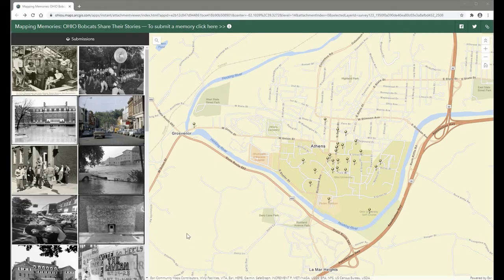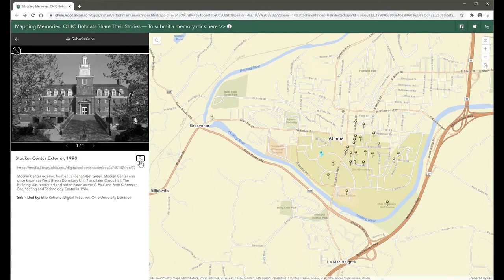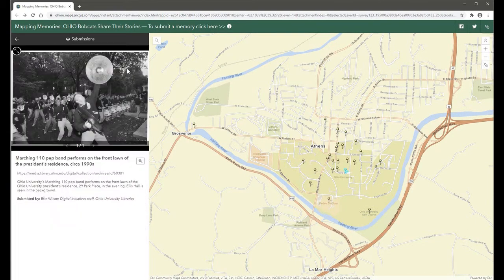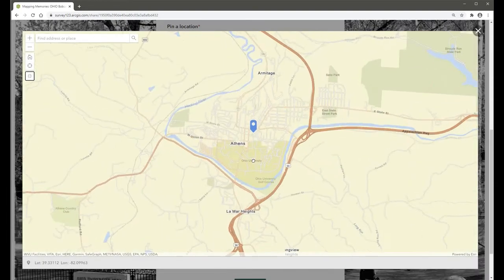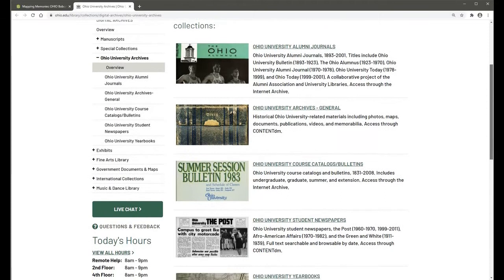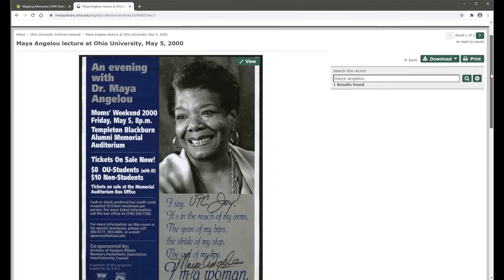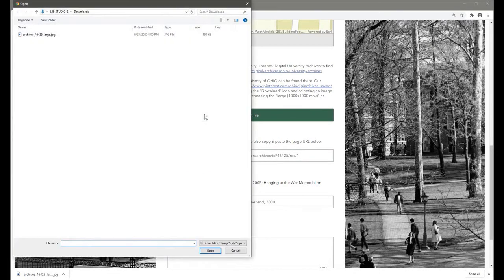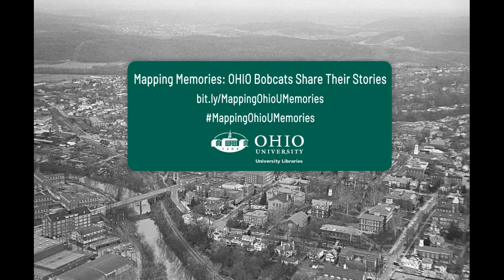Mapping Memories: How To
"Mapping Memories: OHIO Bobcats Share Their Stories" is an interactive web map created by Ohio University Libraries that celebrates the unique sites and experiences which characterize our campus community
Students, alumni, and community members are invited to submit images and stories that reflect their memories of Ohio University, while exploring a growing collection of public submissions. In addition to crowdsourced content, the map features historic images from University Archives. Users are encouraged to utilize the Libraries' vast Digital Collections to locate images that represent their OHIO experience. Details about searching the online archives and using the map are presented in the short video "Mapping Memories: How To".